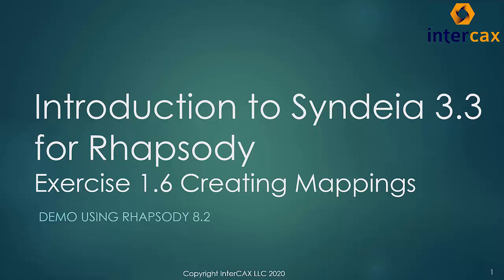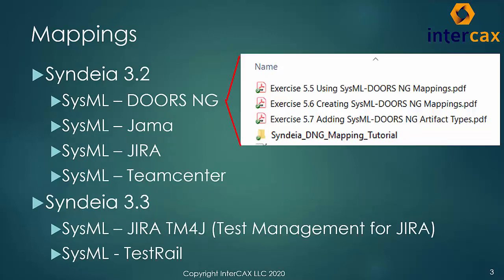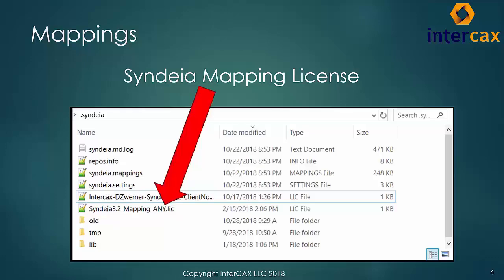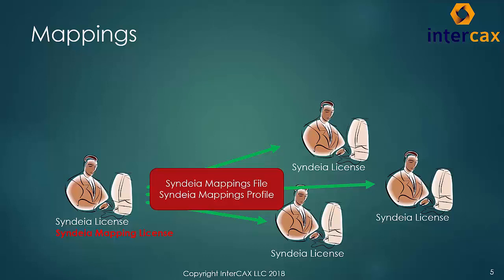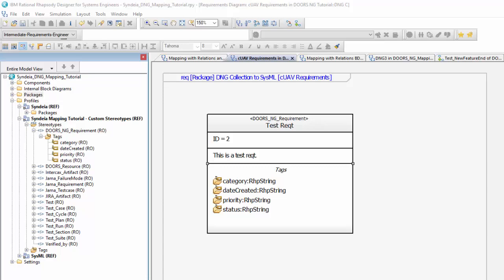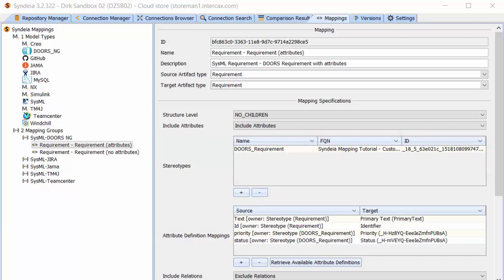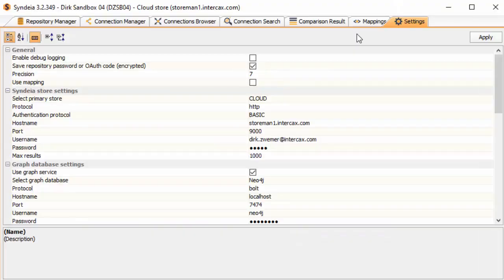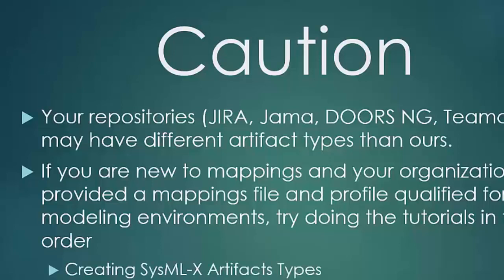Video 1.6R Creating Syndeia Mappings